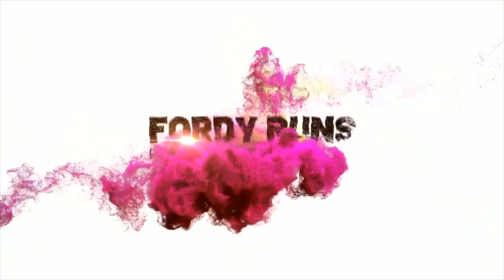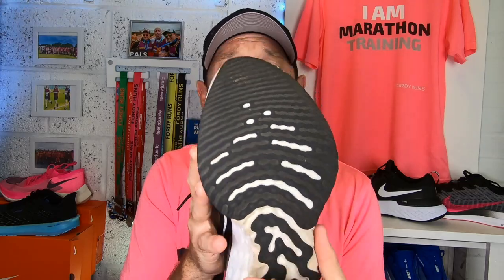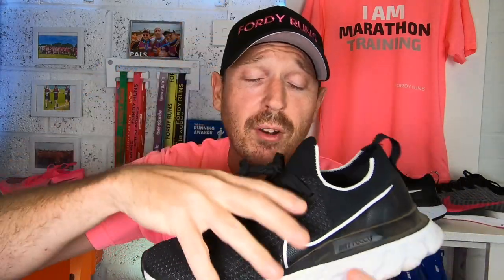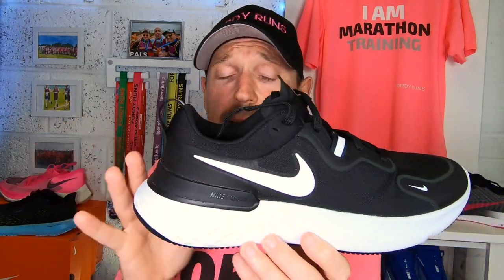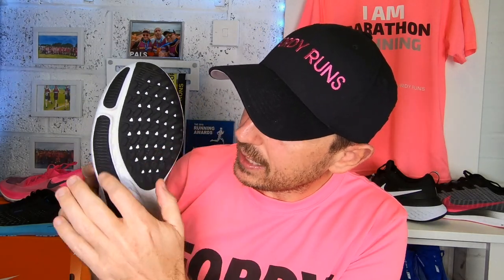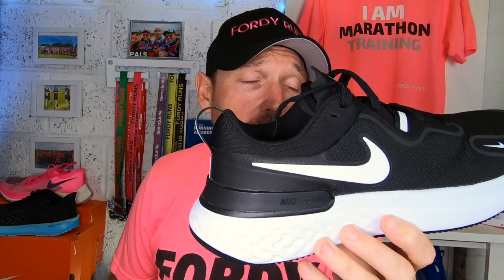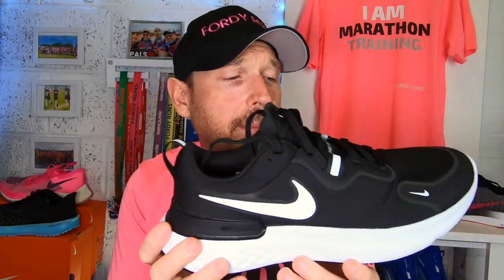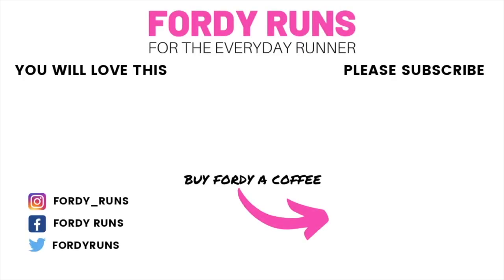Nike React Miler vs Nike Epic React Infinity Run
Nike React Miler vs Nike Epic React Infinity Run! Nike React Miler is the new cushioned trainer that is softer than the Epic React and has a wider last. The Nike Epic React Infinity Run is a supportive everyday running trainer so I thought it would be awesome to compare the two!

TO DO'S!